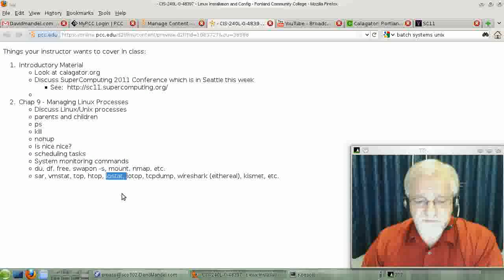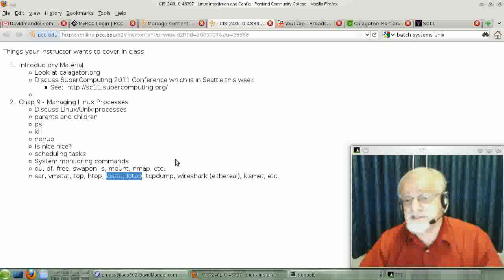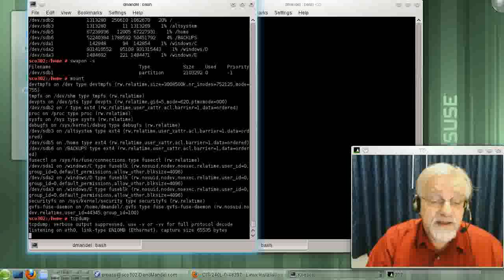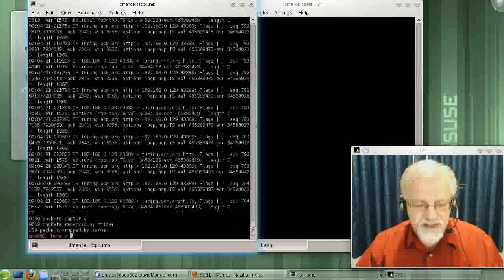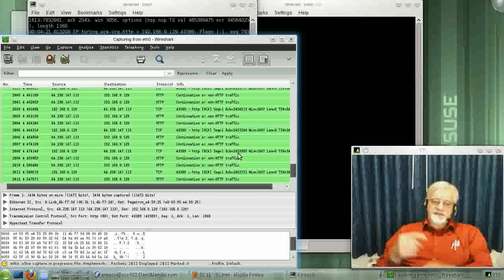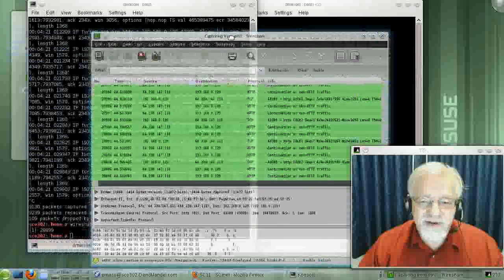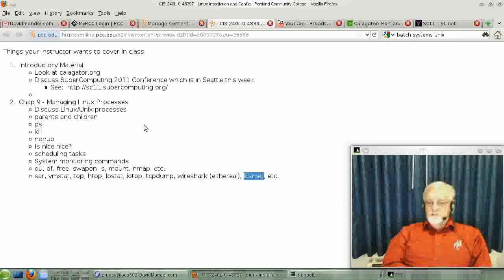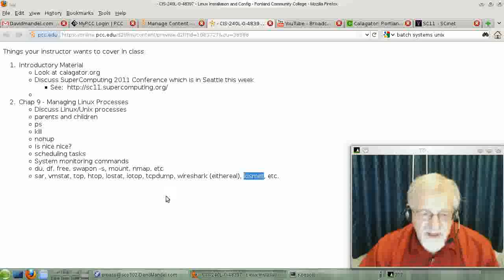CIS240L-Chapter09-part6-ver1.avi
Guide to Linux Certification.  This video discusses Chapter 9 of Eckert.  This particular part of the video discusses system monitoring commands like tcpdump, wireshark (eithereal), and kismet.   Part 6/6.